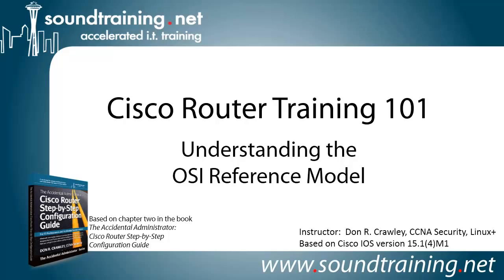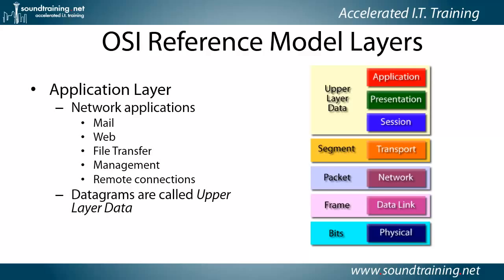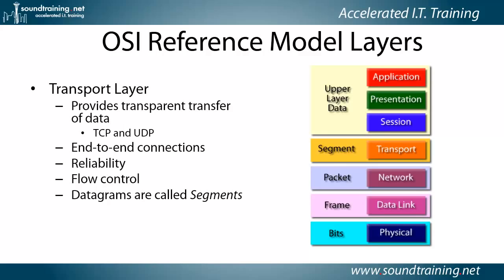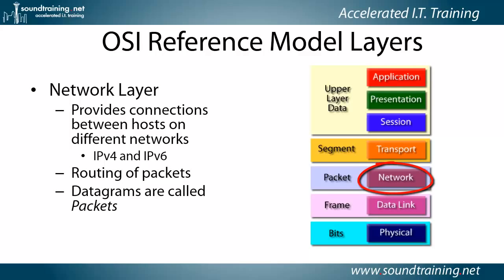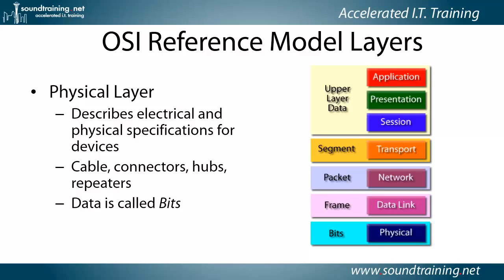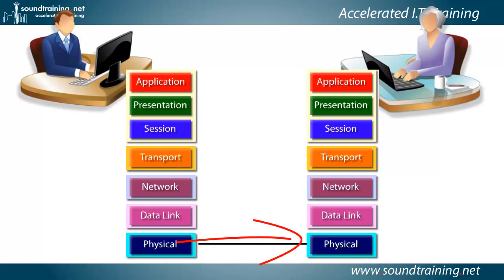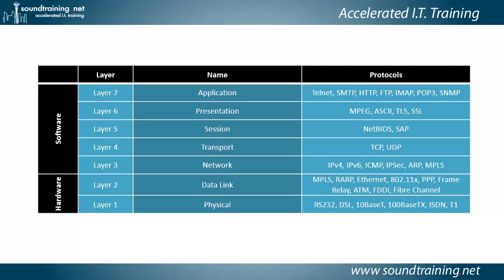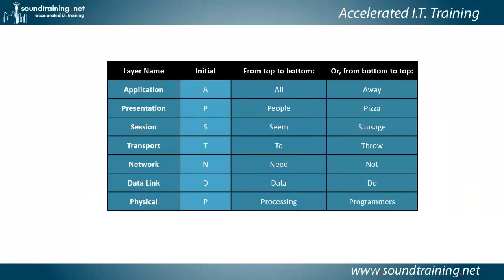Understanding the OSI Reference Model Cisco Router Training 101